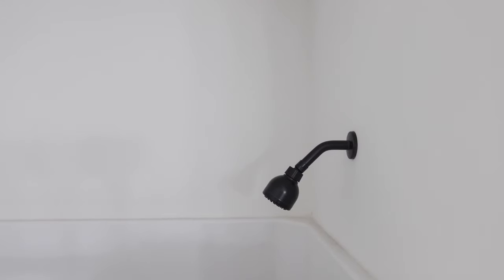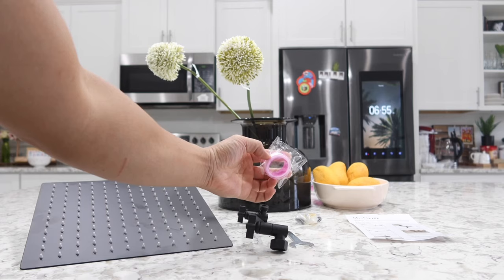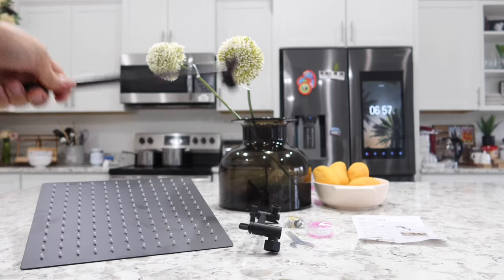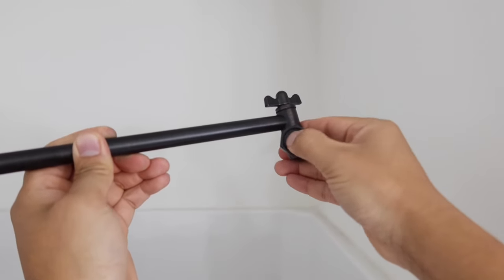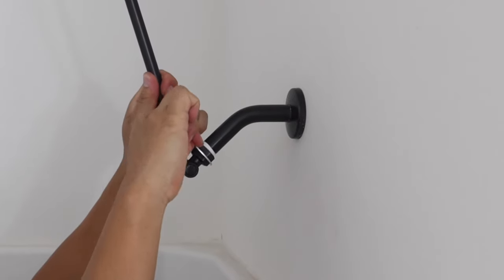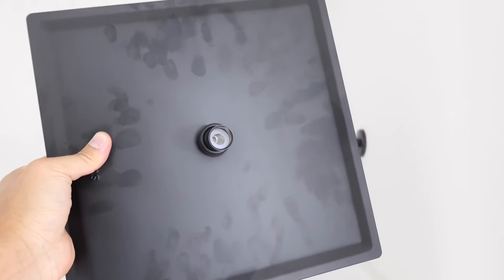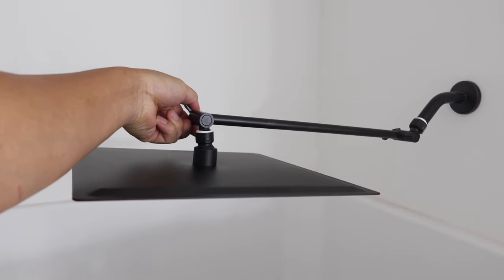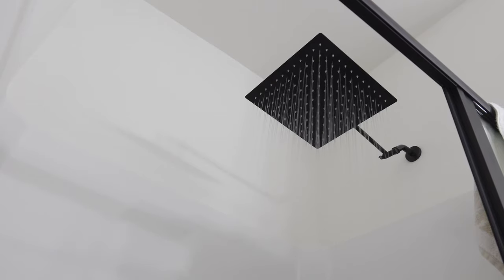Rain Shower Head - REVIEW & HOW TO INSTALL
Check them out here:
✅ ShowerHead Set
✅ 16 in Arm

I love this raining shower head. Just make sure you follow all the steps carefully when installing it and enjoy your new raining shower head! Let me know your thought in the comments below!

My Favorite Products Worth Checking Out:
➡️ Favorite Buds